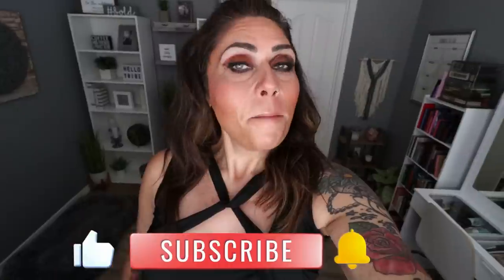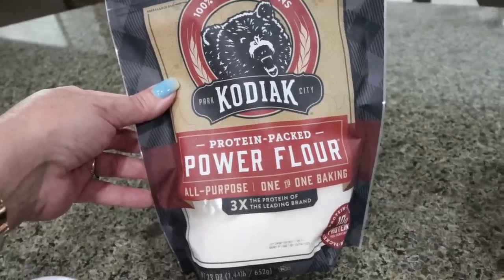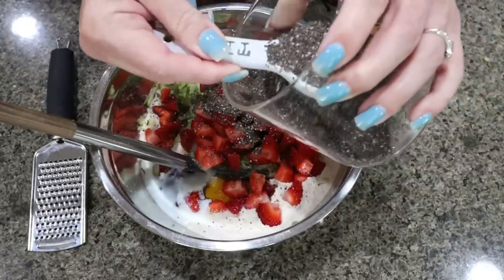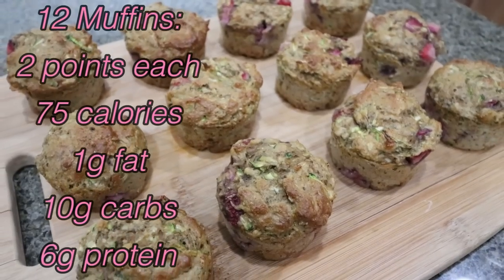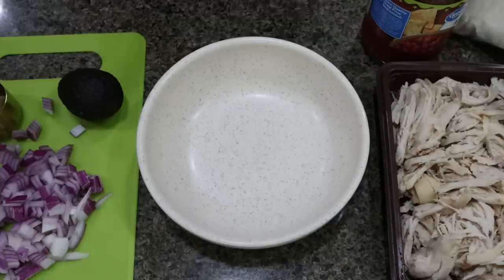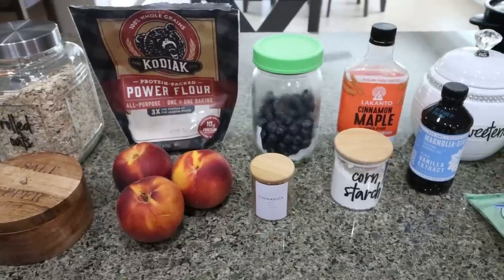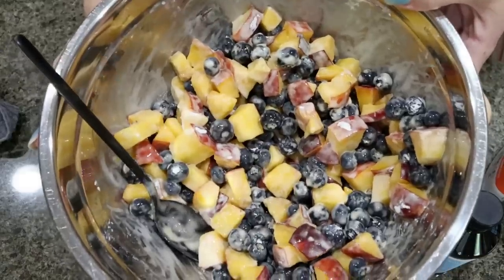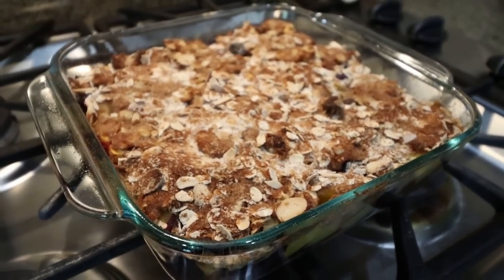AMAZING 🤩WW MEAL PREP -BLUEBERRY PEACH CRISP -STRAWBERRY LEMON CHIA MUFFINS & CHICKEN BURRITO BOWLS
HAPPY MONDAY!

Dash Rich Cooker

Protein Flour:
3/4 regular flour or nut flour of choice
1/4 unflavored protein powder (The best is Ispoure)

$30 OFF!!

🎉NUTRITION CHANNEL!!!

Code- jennswwjourney

Code- jennswwjourney